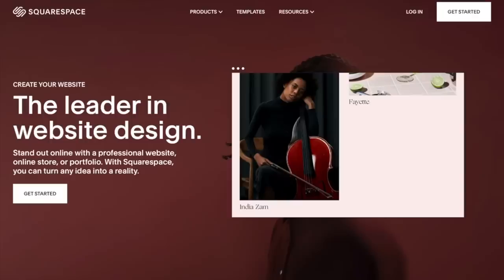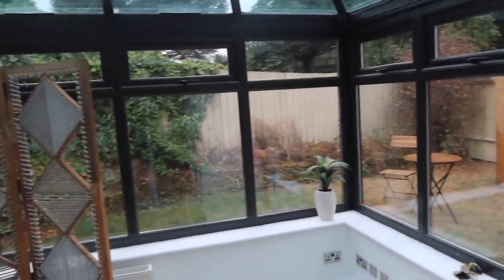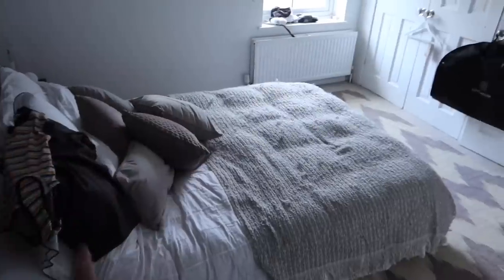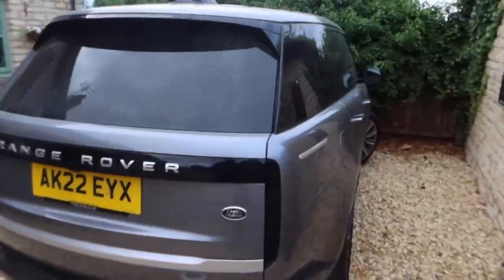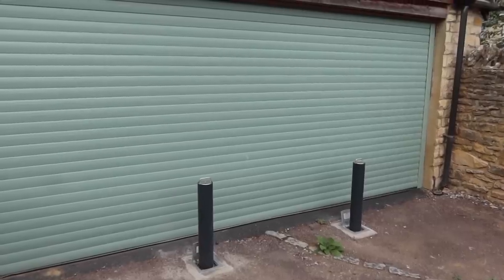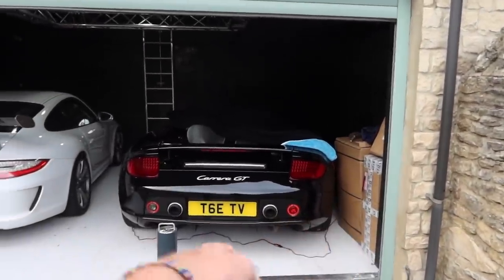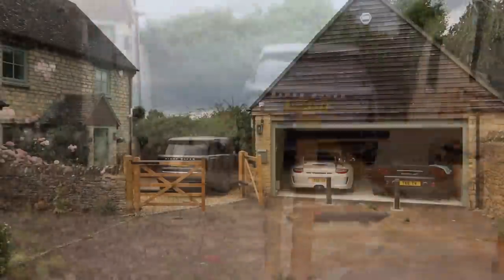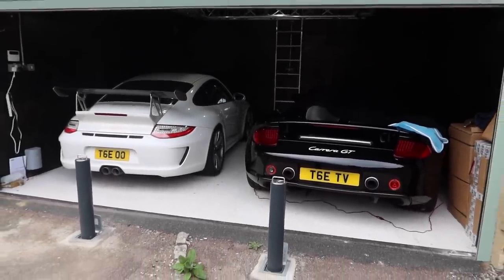MY PORSCHE CARRERA GT IS HOME! MOVING IN - COTTAGE UPDATE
MY PORSCHE CARRERA GT IS HOME! MOVING IN DAY - COTTAGE GARAGE UPDATE!